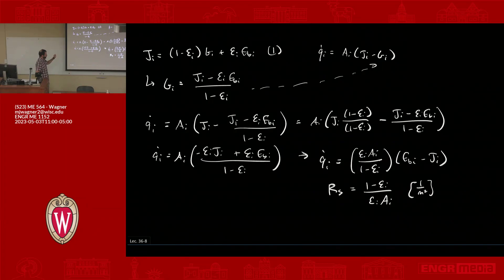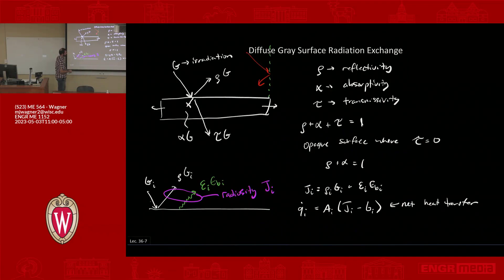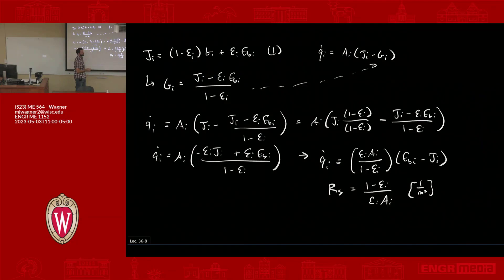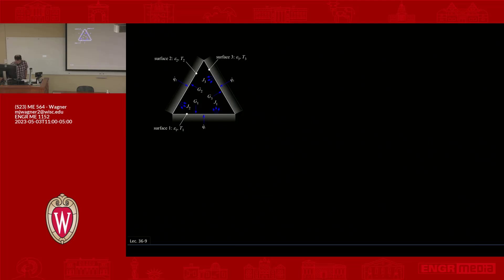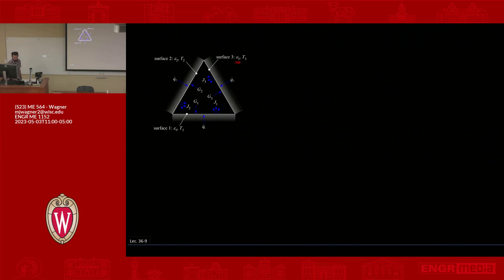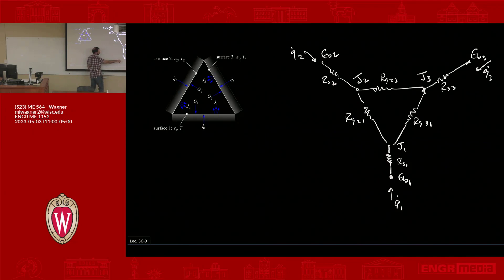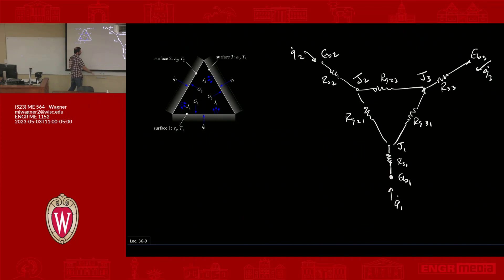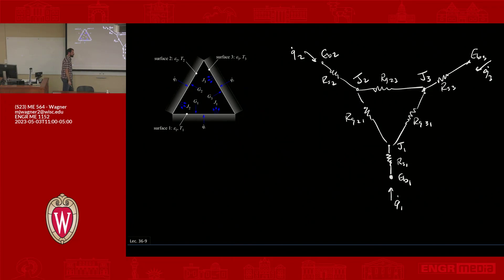ME564 (S23): Lecture 37.1